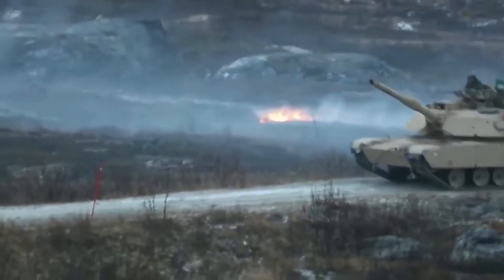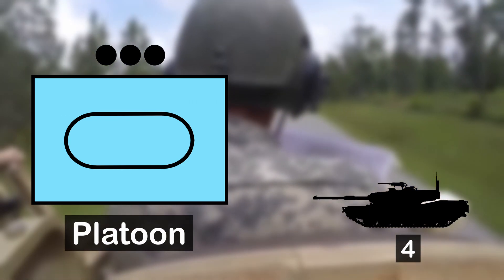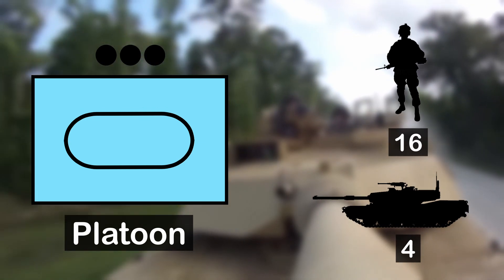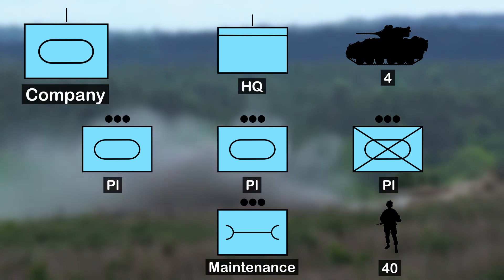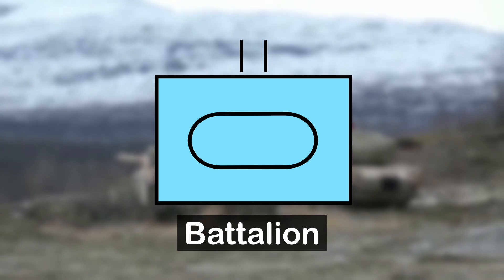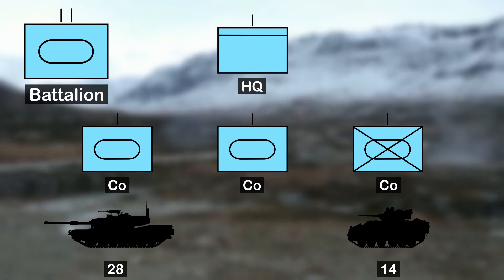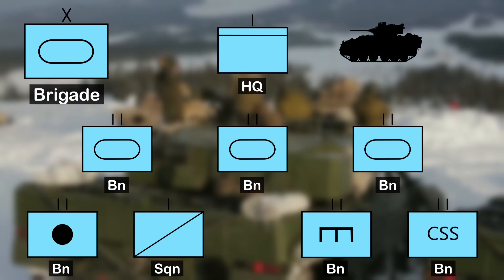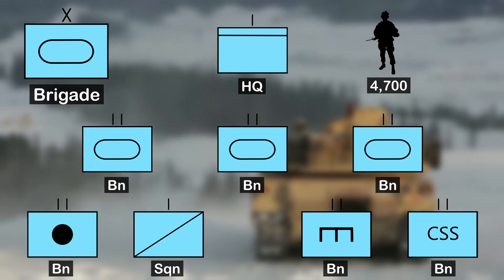How Many Tanks In Each Formation?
Tank units much like Infantry units, are divided up into different formations. But unlike Infantry units, Tank units cannot operate in very small numbers. So just how are these Tanks units organized? In today's video we explain how many Tanks are in each unit formation.